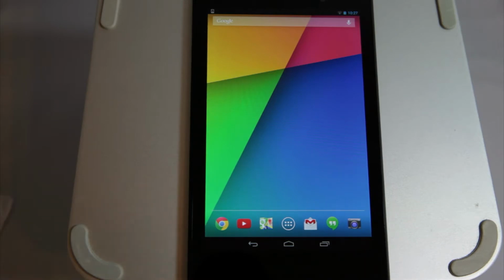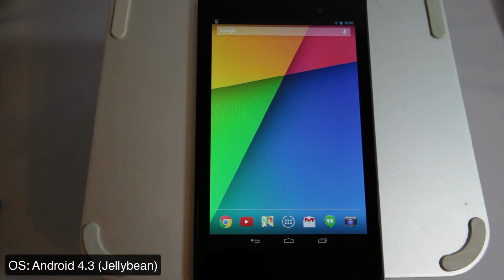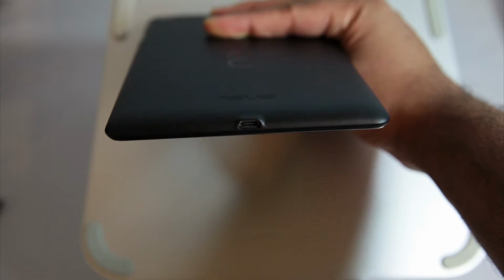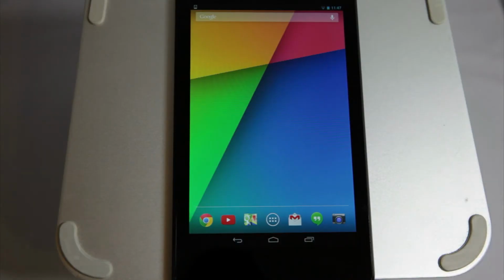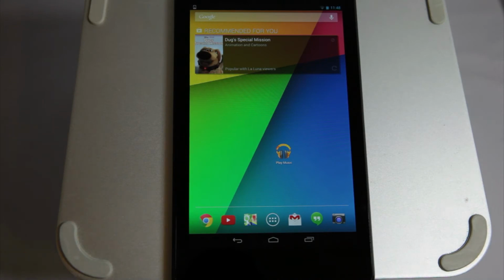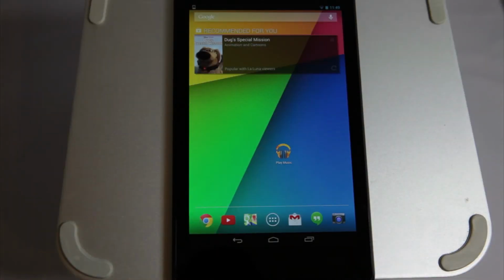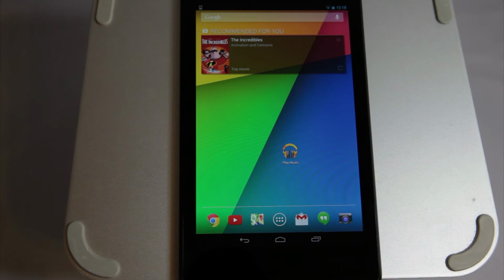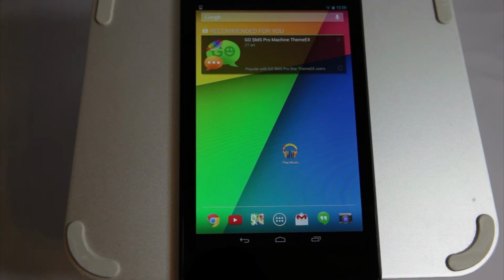Google Nexus 7 Second Generation Review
Review of the Google Nexus 7 tablet.